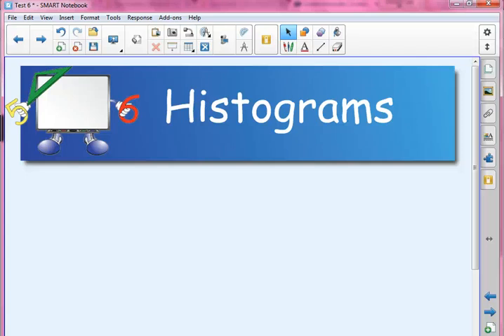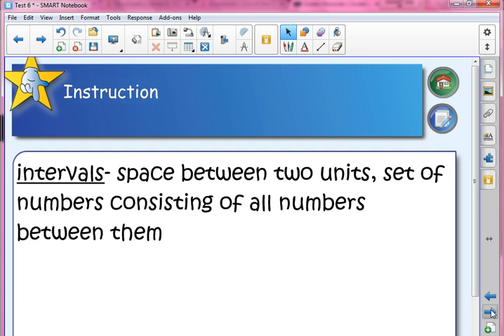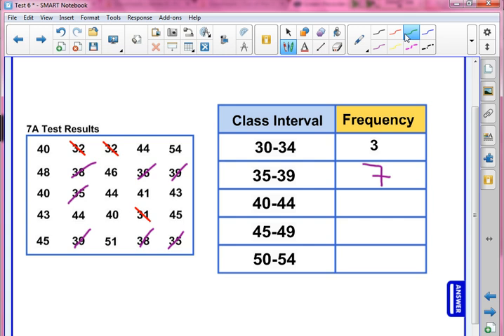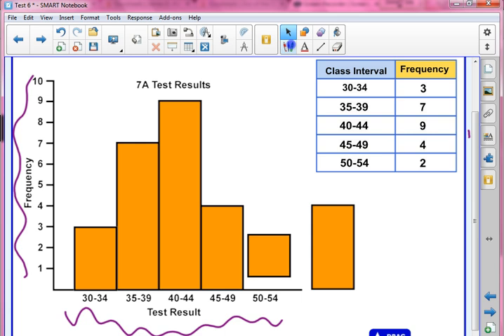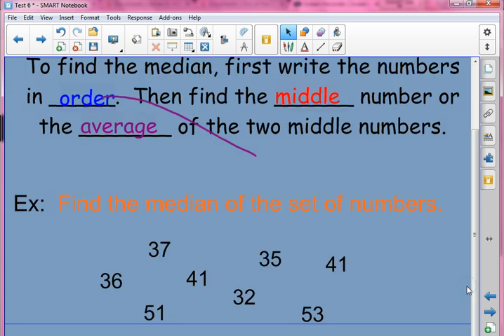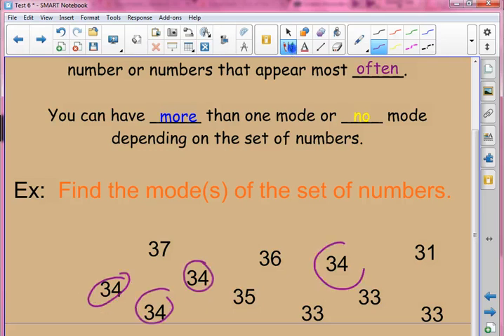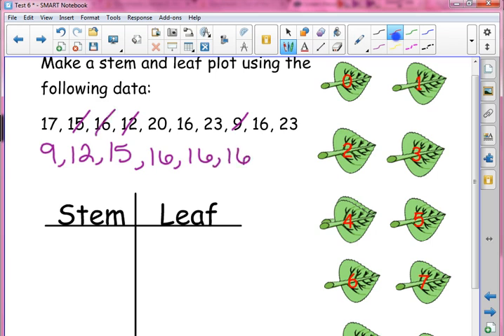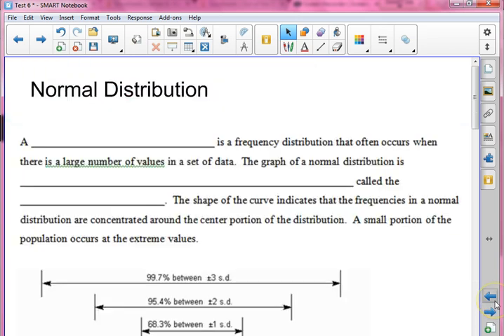Histograms and Central Tendency